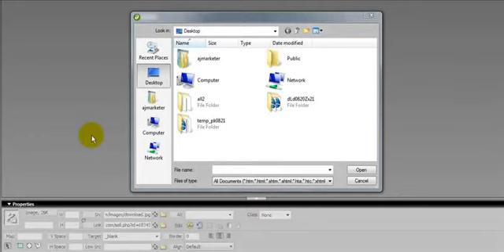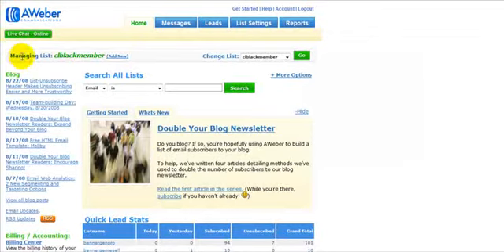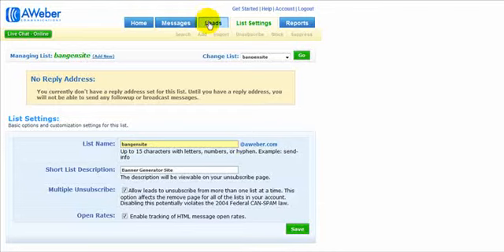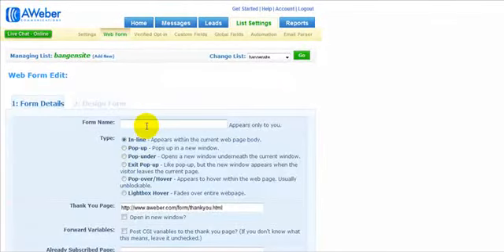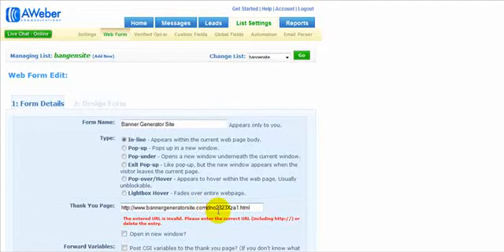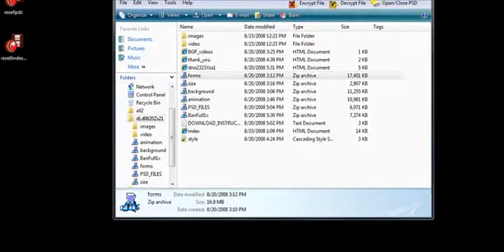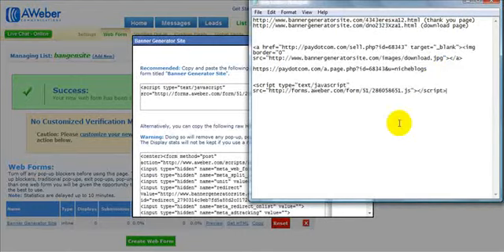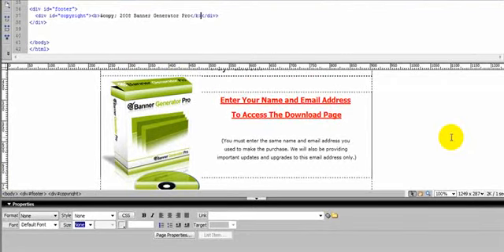Creating a new aweber autoresponder and adding the code to your thank you page.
Master Resell Rights, Master Resale Rights and Private Label Rights of eBooks, Software, PLR Videos, Audio Books,resell templates, and PLR articles, Complete with Private Label Rights and Master Resell Rights.